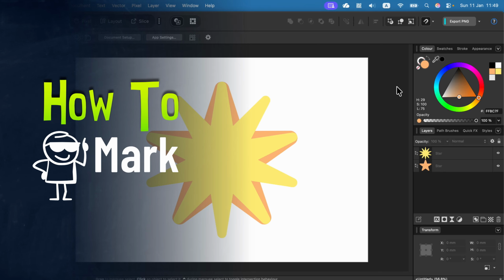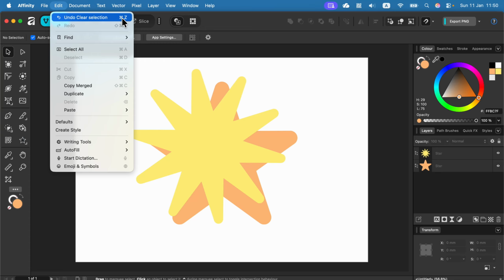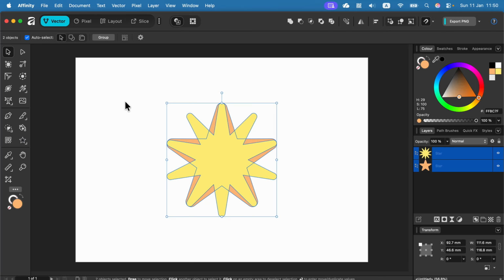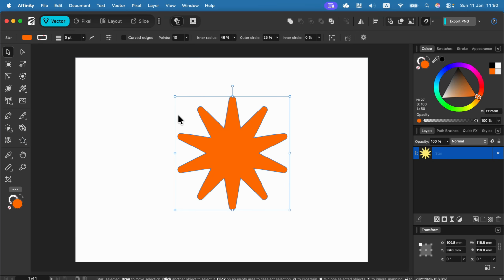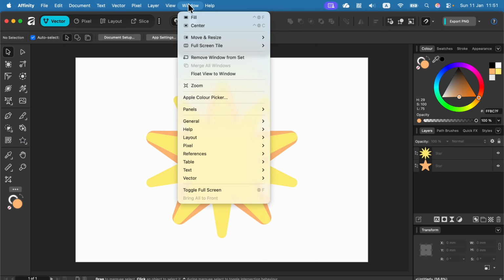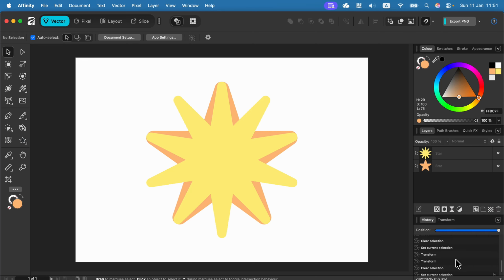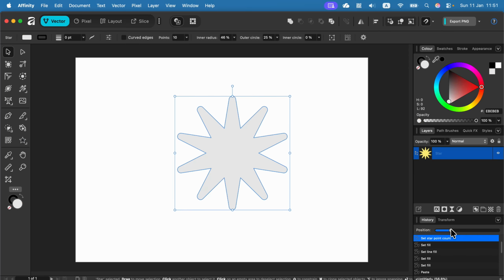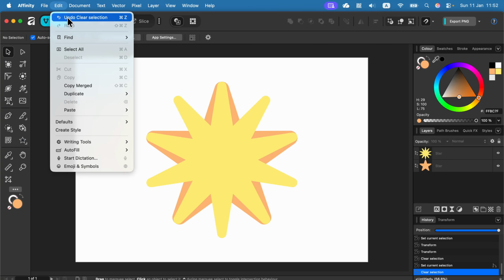How to Undo (and Redo) in Affinity - The Essential Shortcut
Master the most fundamental command in any design software: Undo. This quick tutorial shows you the keyboard shortcuts, menu locations, and history panel for Affinity Photo, Designer, and Publisher. Learn how to step backward through your edits, restore previous states, and use Redo to correct yourself, ensuring you never lose your work to a simple mistake.